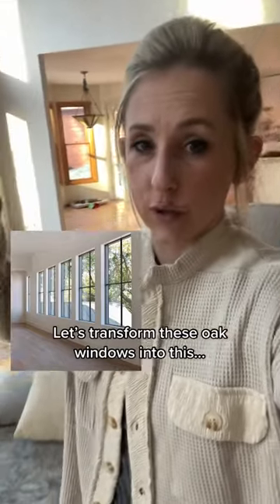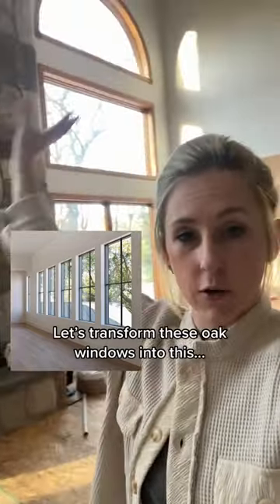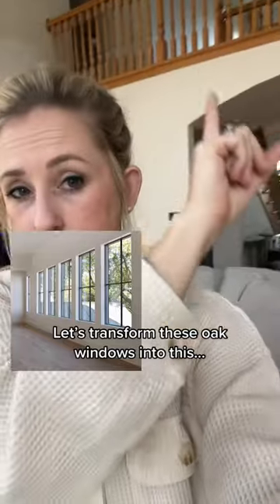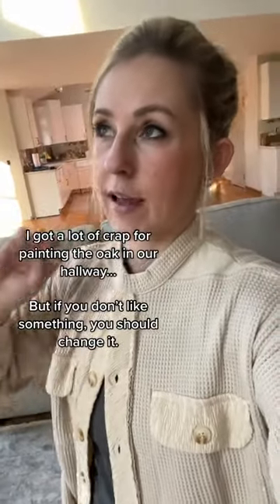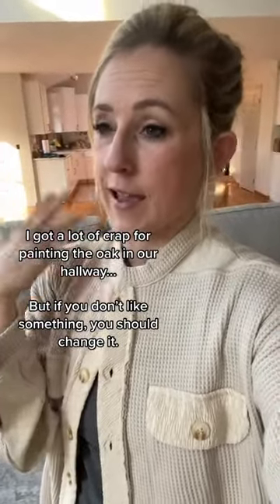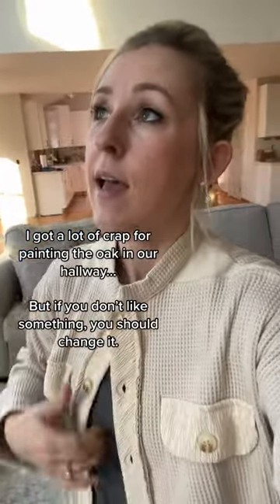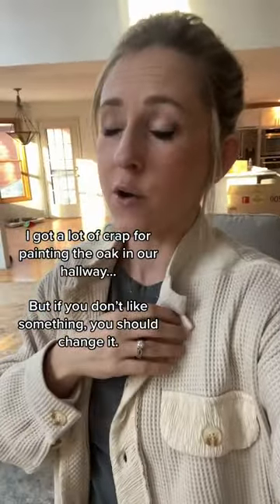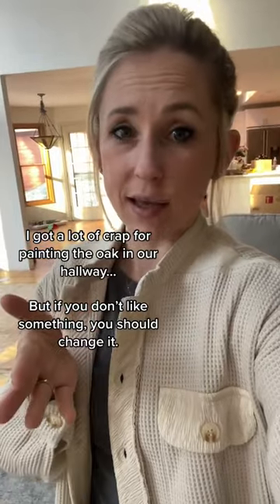New House: Week 4 // Painting Oak Trim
Do you have oak trim in your house? Be honest, do you love it!? If so, I'm so glad you do! But I'm willing to be some of you are you keeping it because you feel like you need to since it's real wood and original to the house!?
I say, do what you love!
Painting trim is a quick and easy DIY project and I am here with all the tips and tricks you need.